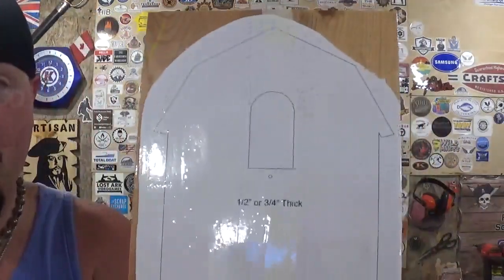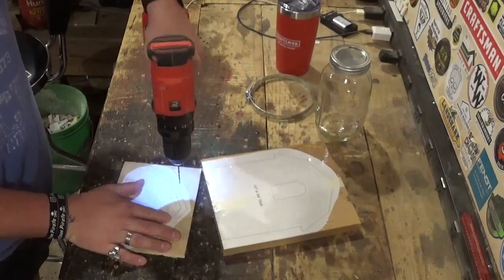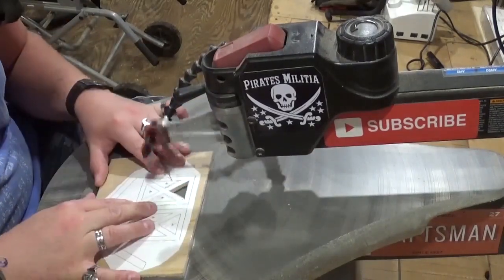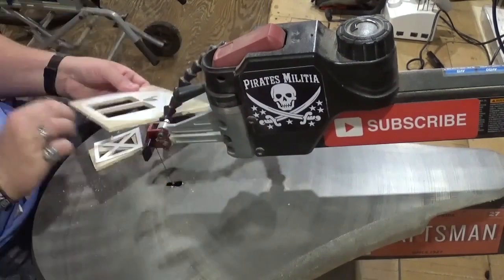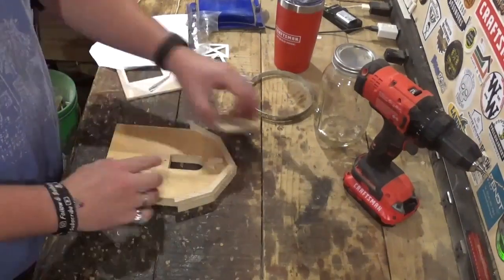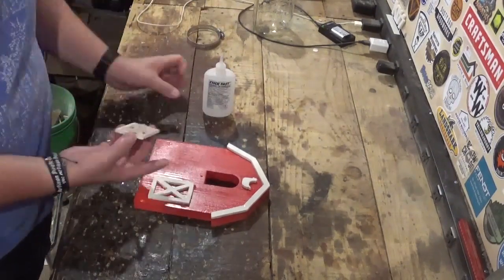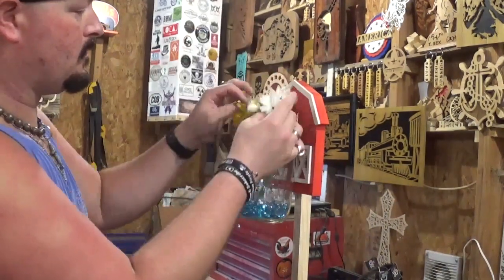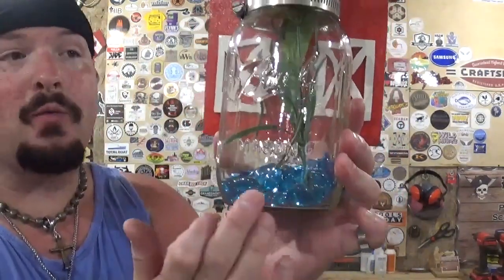Rustic Barn Planter, Scroll Saw Project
Hey everyone! In this Scroll Saw Project Video I make a neat little rustic barn planter that uses something every true southern has in their house, a mason jar! This Steve Good Design uses 3/4 inch and 1/4 inch material. Hope you all like the video!

God Bless !

Mailing Address;

Artisan Pirate
1015 Dixie Street